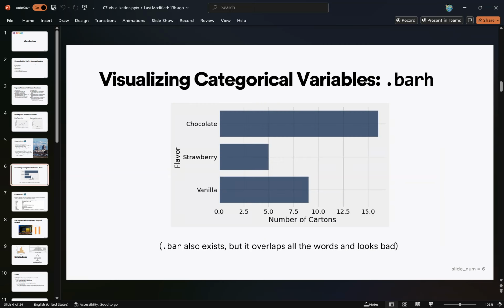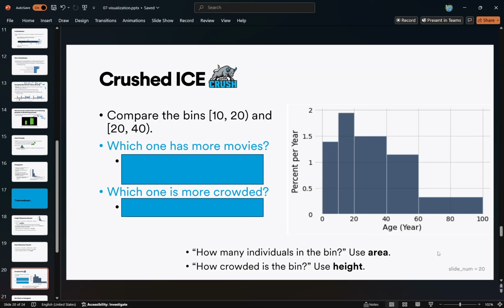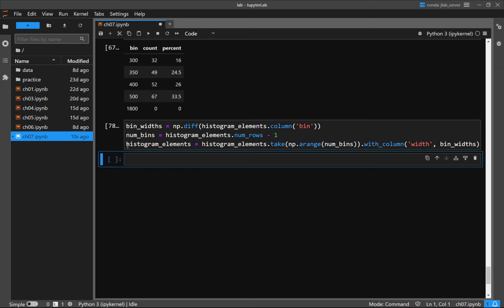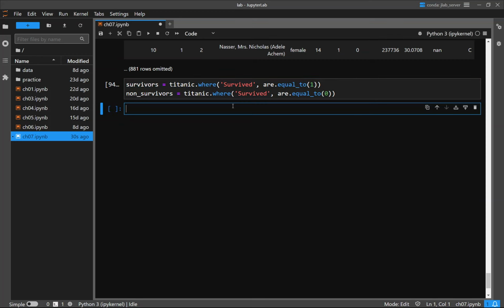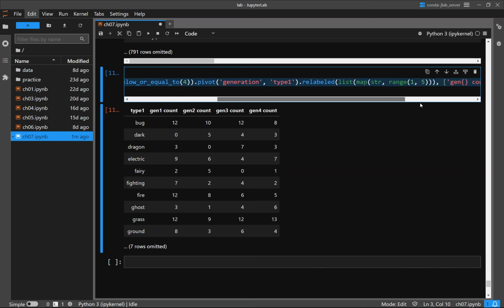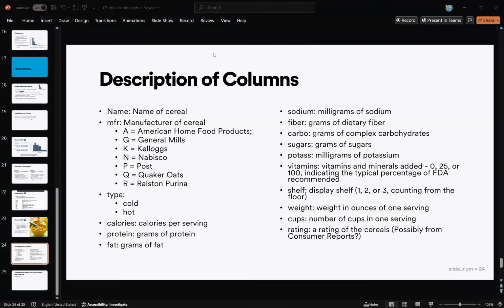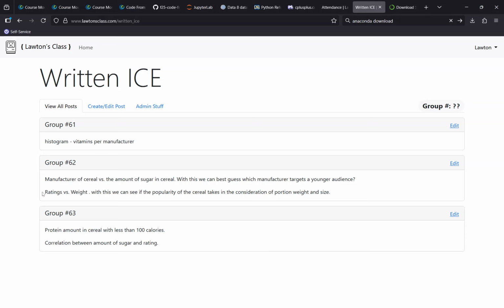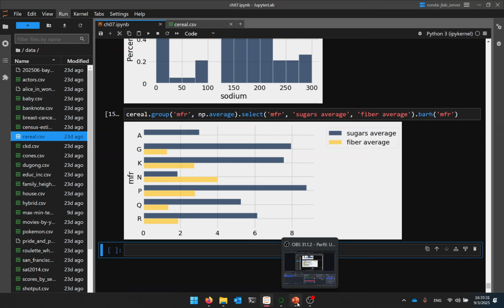(F25) DATA 8 Lecture 7